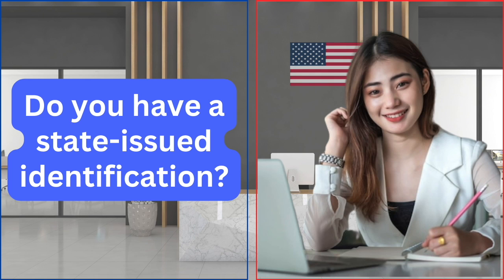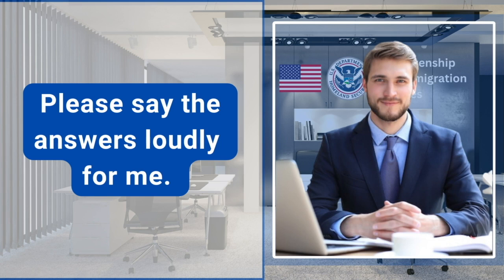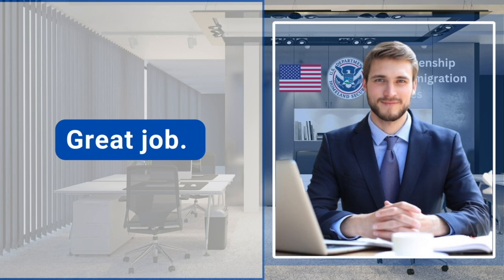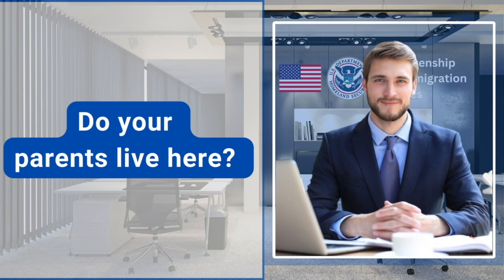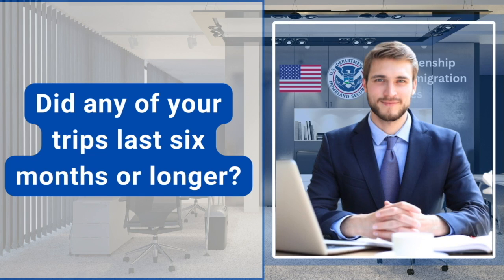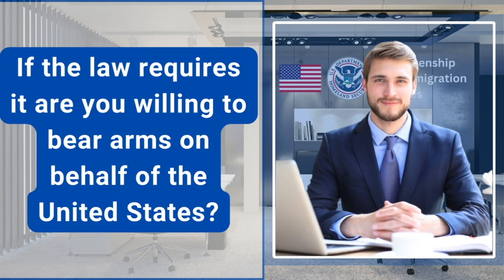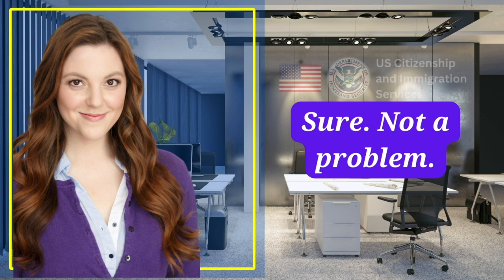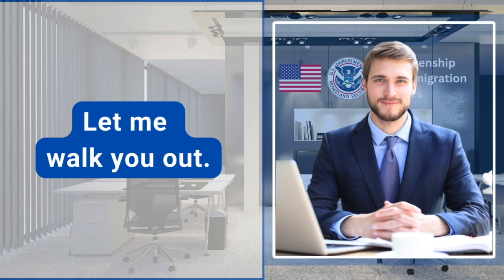Real Interview of US Citizenship 2024 & Oath Ceremony - N400 Naturalization Interview | USCIS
NEW! US Citizenship Interview (Actual Case) 2024 Questions & Answers Practice | N-400 Naturalization

2023 US Citizenship Interview & Test | N-400 Naturalization Interview (Actual Case Study) | Have you ever

2023 US Citizenship Interview (Mock Interview & Test) N-400 Citizenship Questions